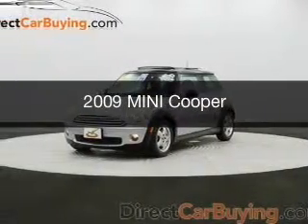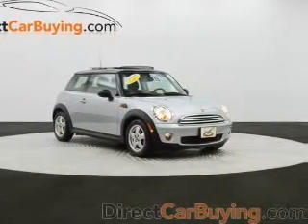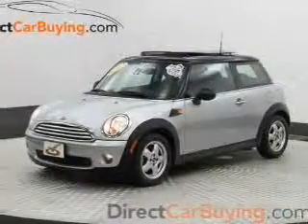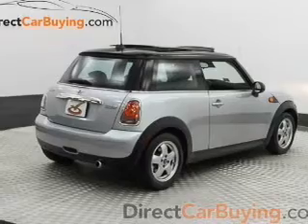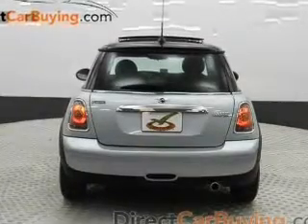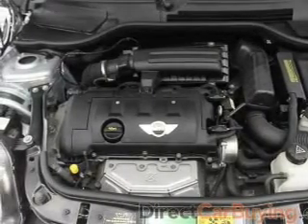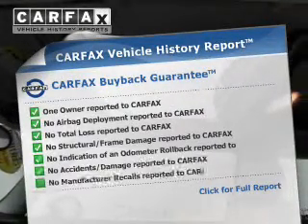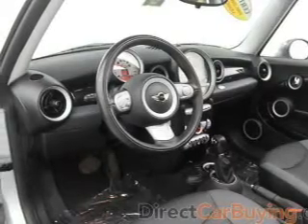2009 MINI Cooper - Sterling VA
Year: 2009
Make: MINI
Model: Cooper
Trim:
Engine: 1.6 liter inline 4 cylinder 16 valve MPFI SOHC
Transmission: 6-Speed Automatic
Color: Sparkling Silver Metallic
Mileage: 37453
Address:
22520 Randolph Dr